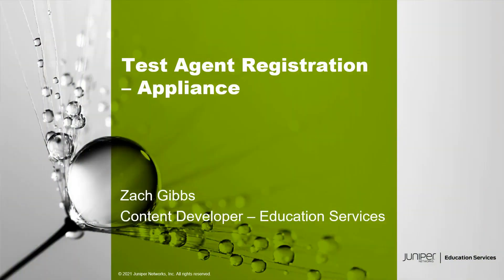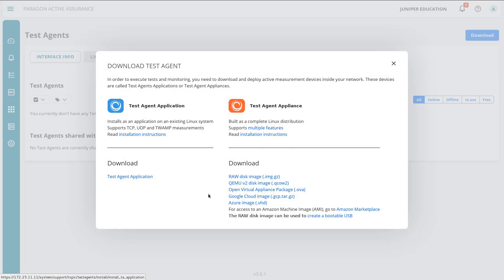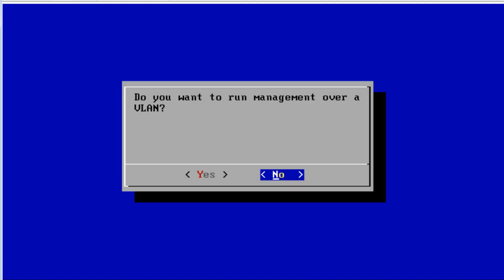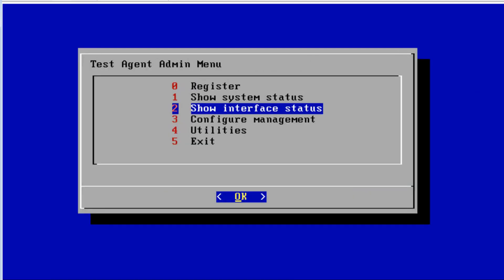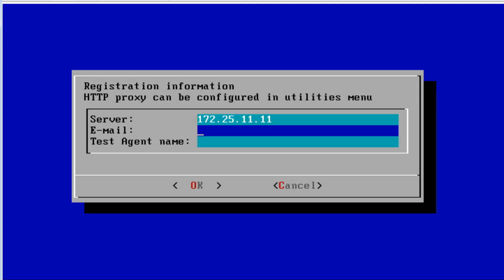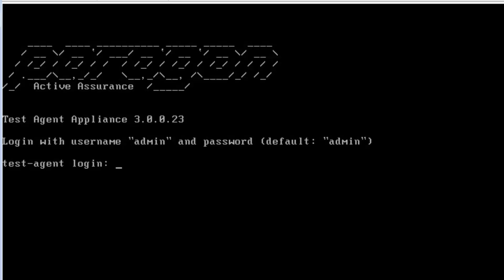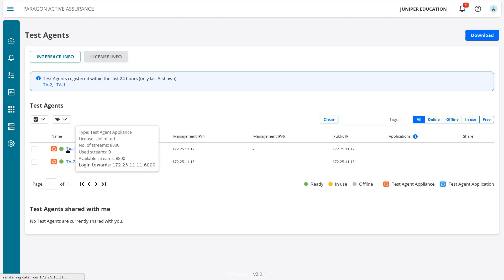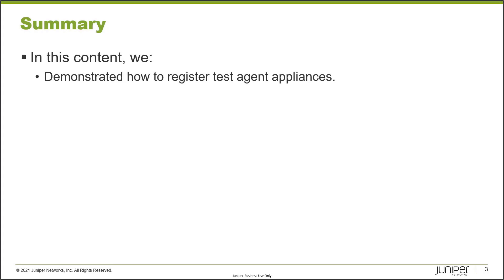Test Agent Registration - Appliance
The Test Agent Registration - Appliance video covers how to register Paragon Active Assurance Test Agent appliances. This video is most appropriate for users who are new to working with Paragon Active Assurance.

• Presenter: Zach Gibbs / Content Developer
• Relevant to OS Releases: Paragon Active Assurance 3.0.0.15
• Relevant to Juniper Platforms: Paragon Active Assurance

• On-Demand Training: Take a hands-on course…now!